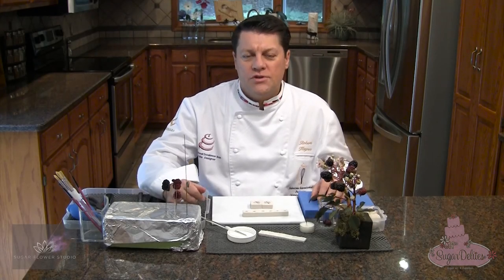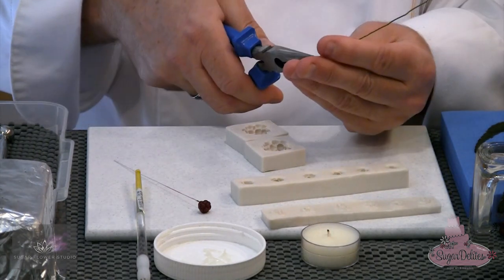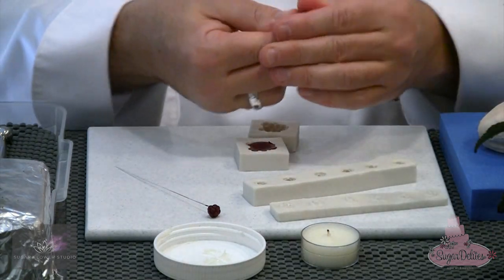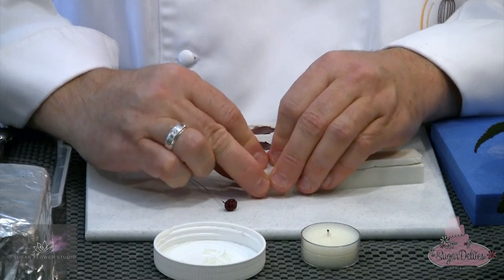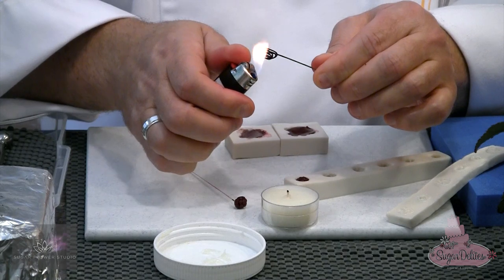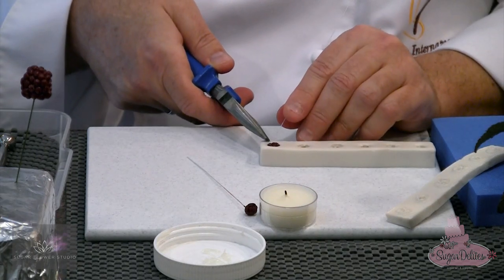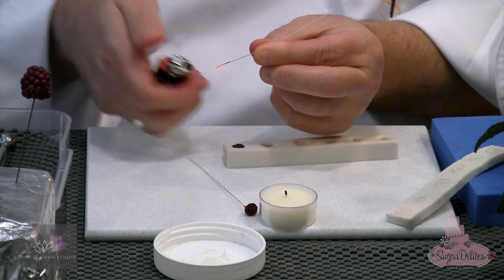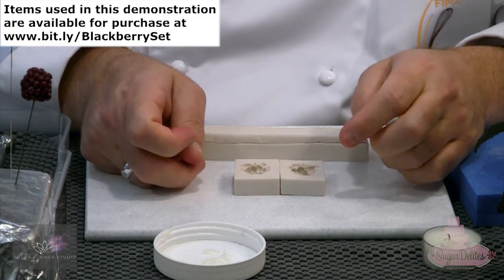Blackberries made in flower / gum paste by Robert Haynes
Master sugar artist Robert Haynes, creates in Flower / Gum paste a complete botanically correct Blackberry fruit using the "Blackberry and Baby Berry set by Sugar Flower Studio Botanically Correct Products." These botanically correct Blackberry fruit mold food grade silicone veiner sets, along with petals, leaves and corresponding cutters are available to purchase worldwide through